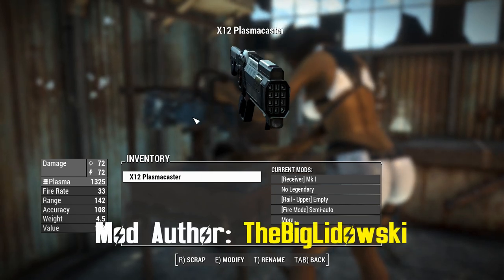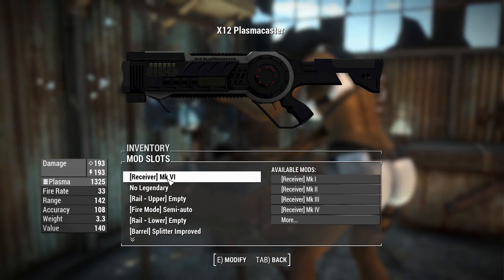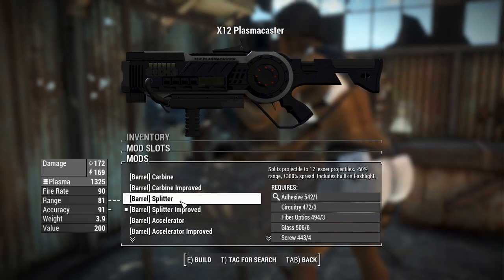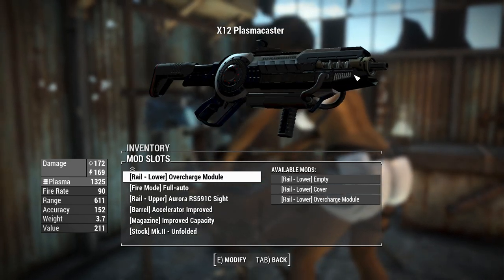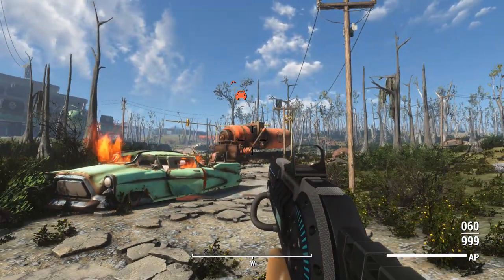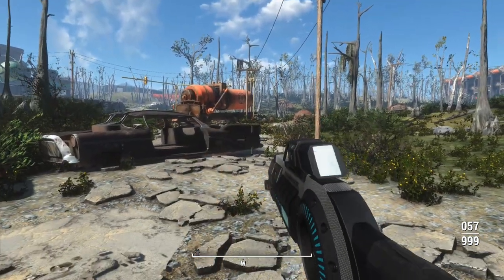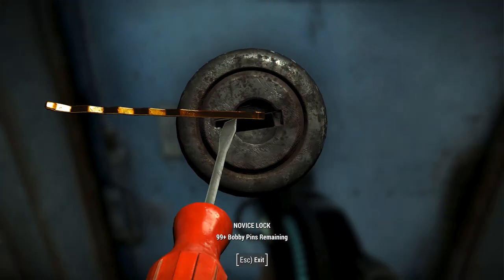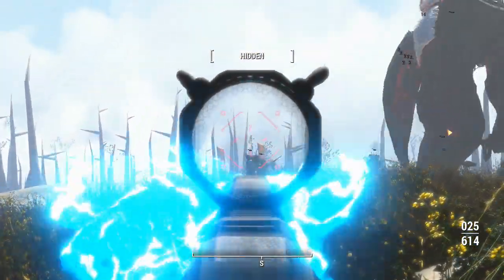Fallout 4: X12 Plasmacaster - Weapon Showcase